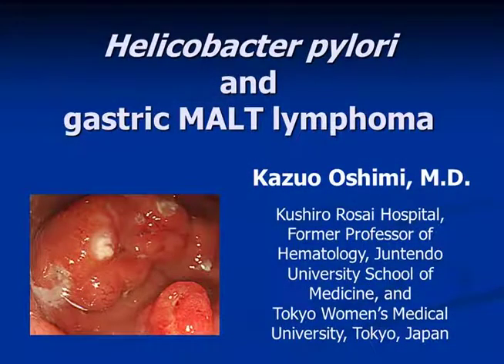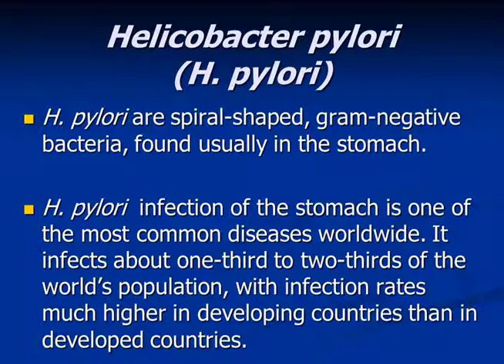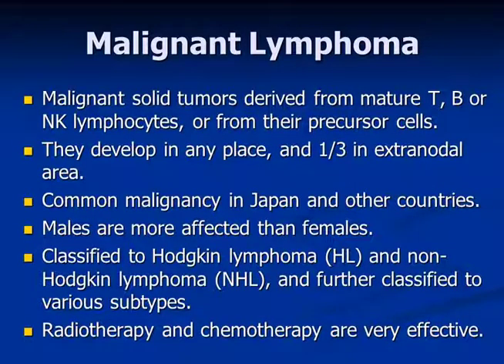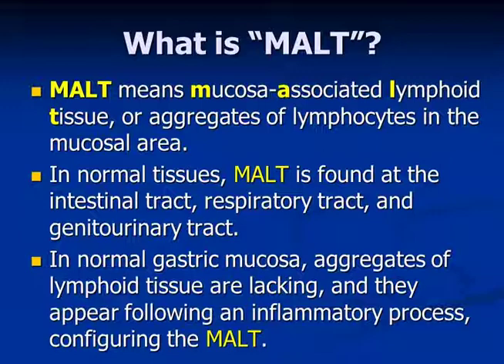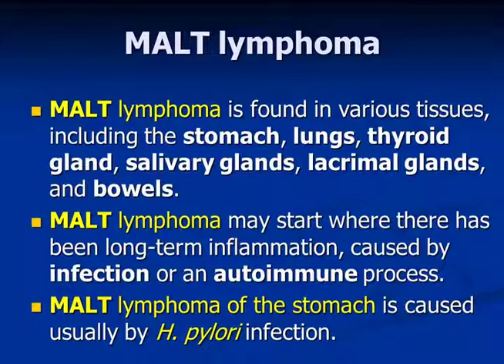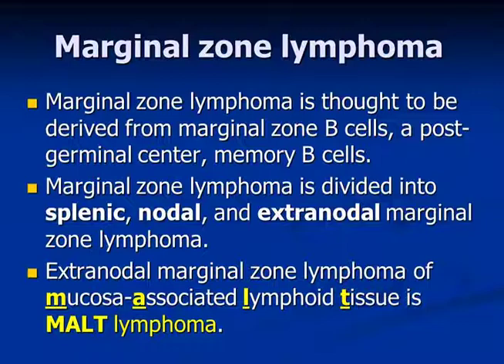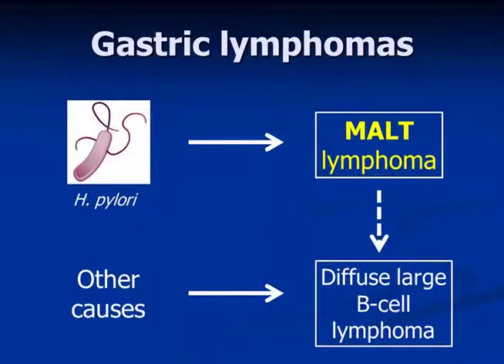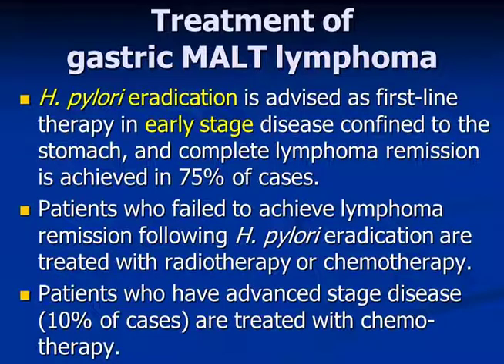H. pylori and gastric MALT lymphoma (HIGAN Lecture 1)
presented by professor Kazuo Oshimi (Kushiro Rosai hospital, former Jyunten-do University). Helicobacter pylori induce many diseases.